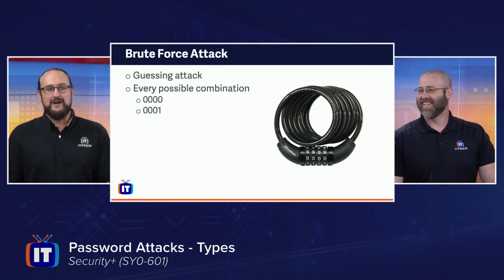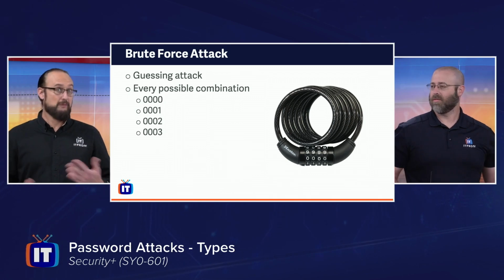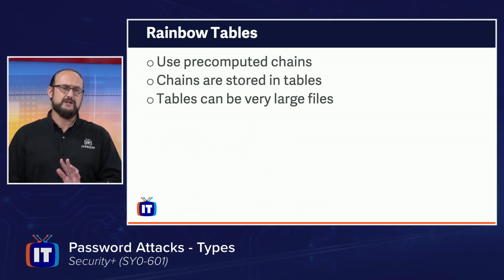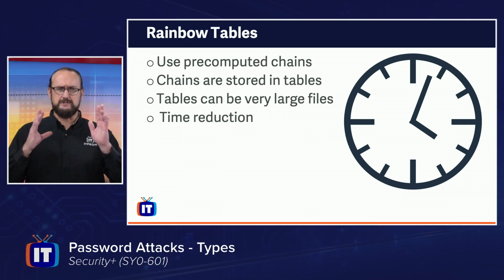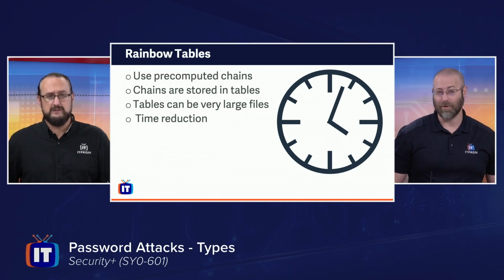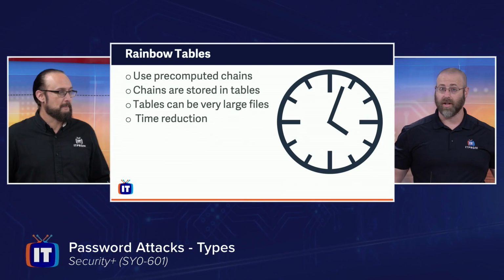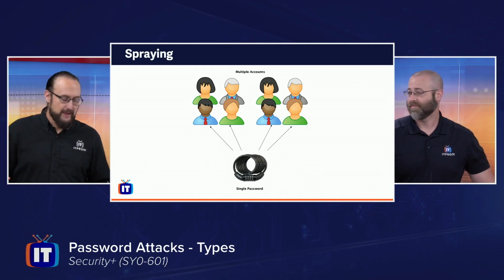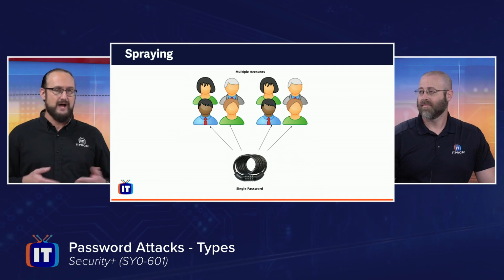CompTIA Security Plus (SY0-601/701) Chapter 4: Password Attacks (Types)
Chapter 4: Password Attacks (Types)